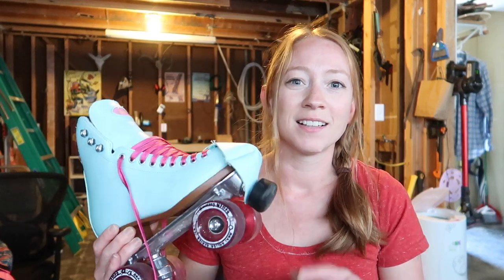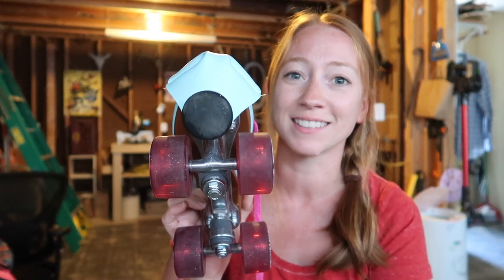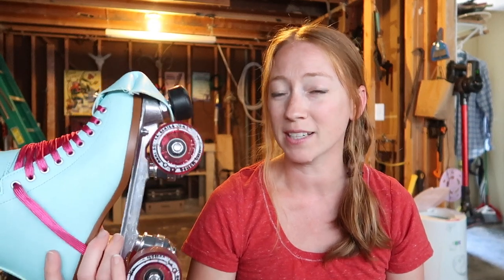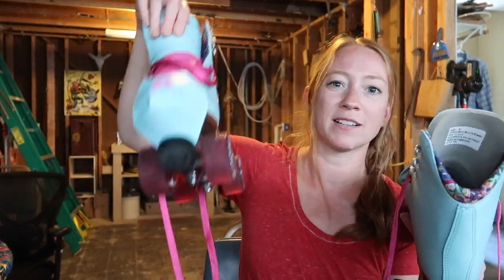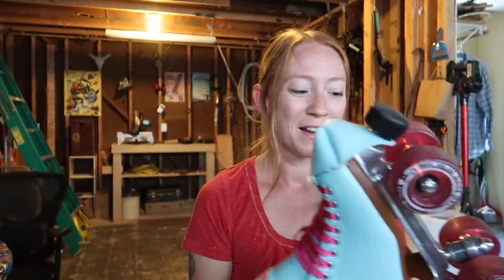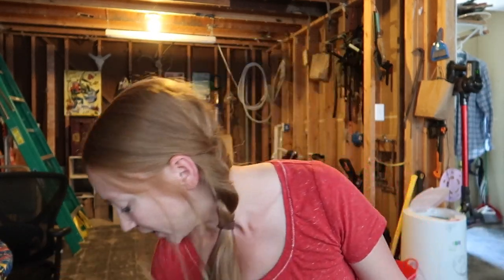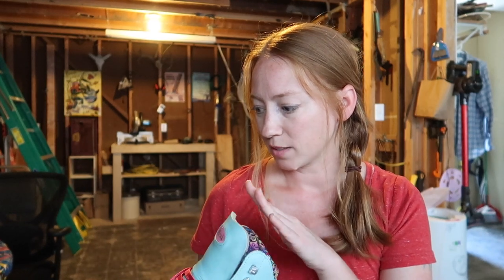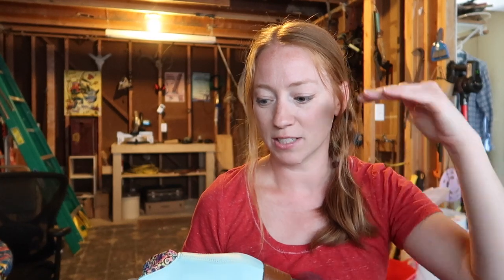ROLLER SKATING: A Vlog/Moxi Beach Bunnies/I Ate It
This weeks video is all about roller skating! As I give in to a summertime knitting slump, I take on a new obsession - roller skating. ✨

xo